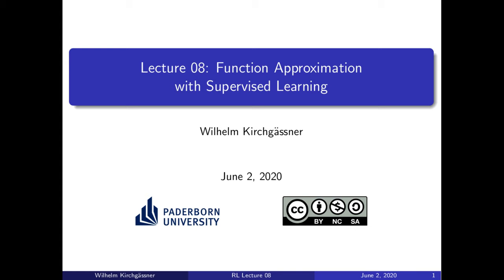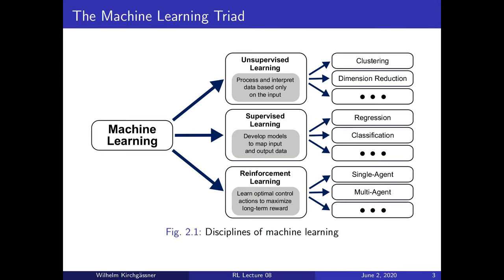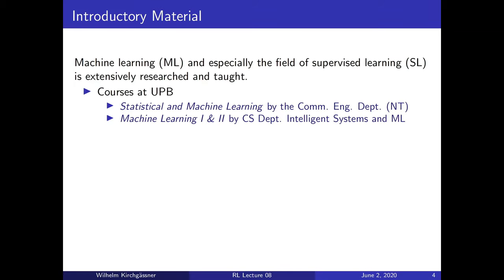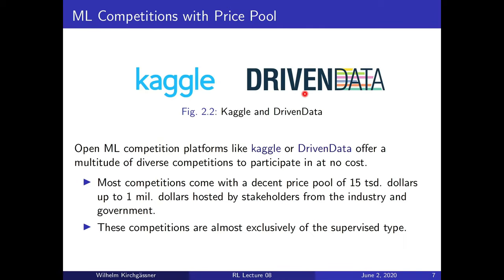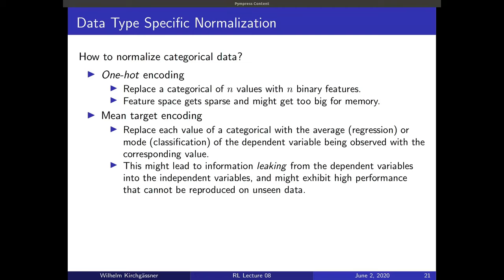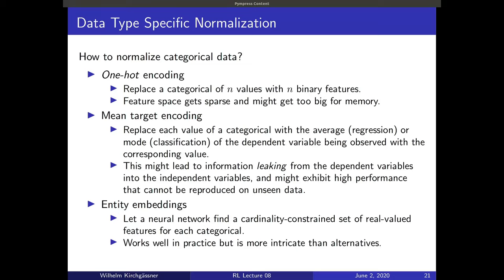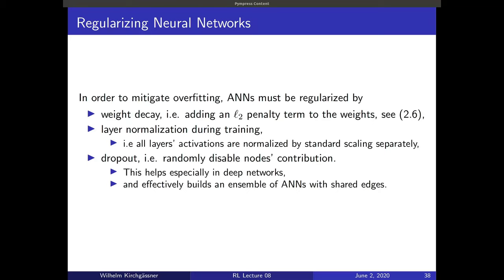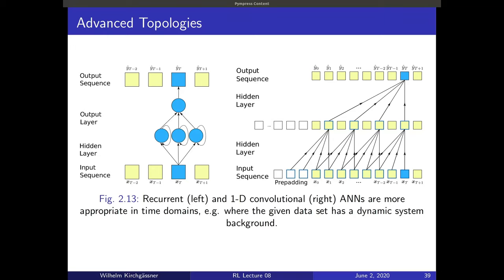Lecture 08: Function Approximation with Supervised Learning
Eighth lecture video on the course "Reinforcement Learning" at Paderborn University during the summer term 2020.